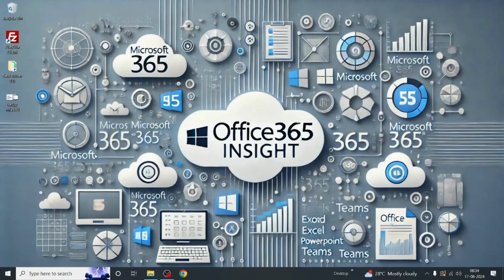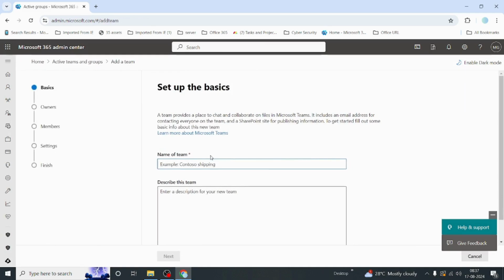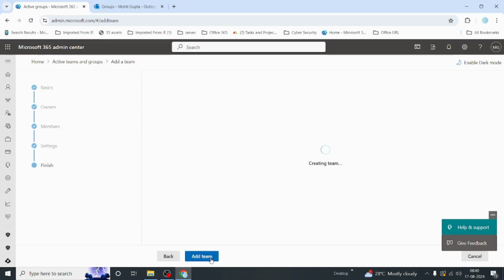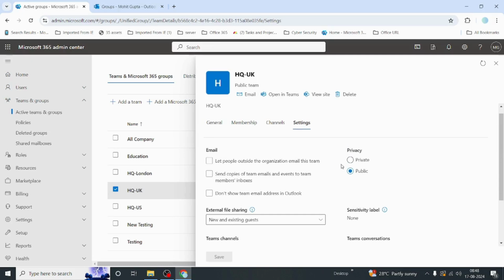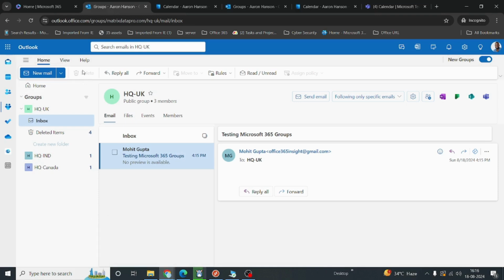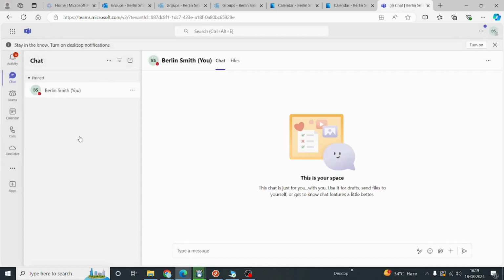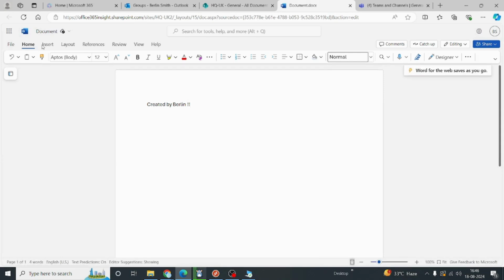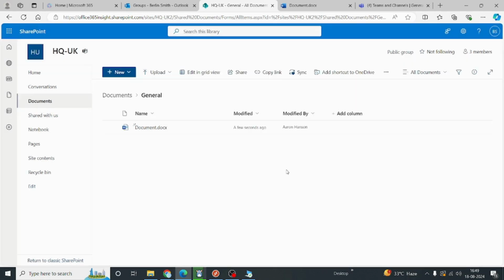Everything You Need to Know About Microsoft 365 Groups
Welcome to Office365Insight!

In this video, we explore the ins and outs of Microsoft 365 Groups, a powerful tool that enhances collaboration and communication within your organization. Learn how to create, manage, and optimize Groups to bring your teams together, streamline project management, and maximize productivity. Whether you're new to Microsoft 365 or looking to deepen your understanding, this video offers valuable insights and practical tips to help you get the most out of Microsoft 365 Groups. Watch now and elevate your team's efficiency!"

How to add custom domain

Office365Insight: Mastering Productivity with Microsoft 365